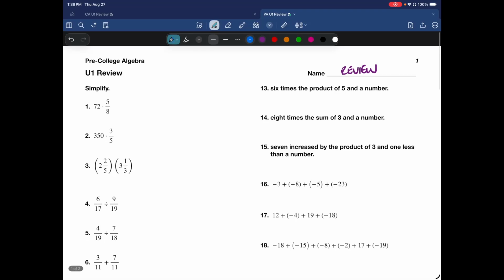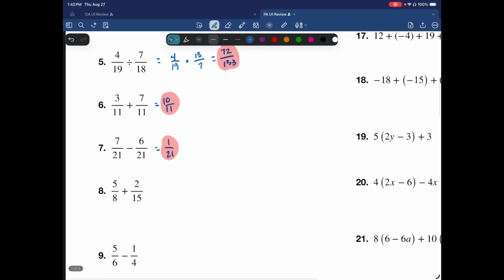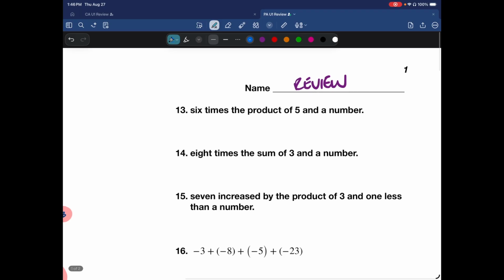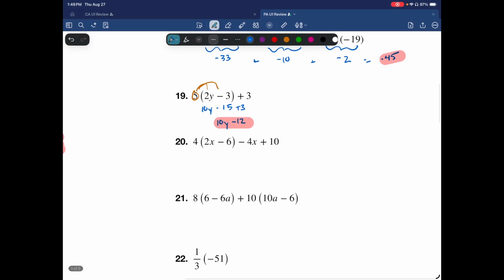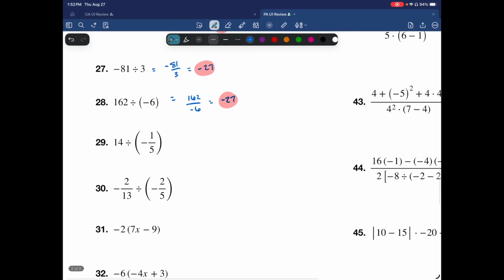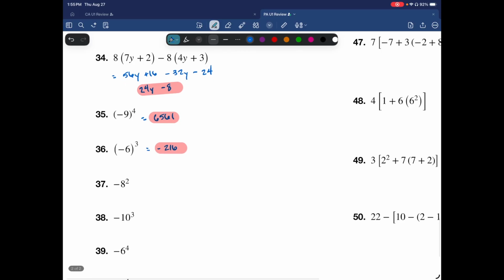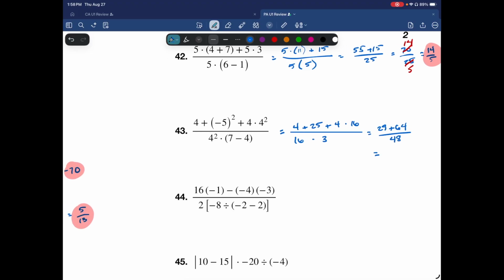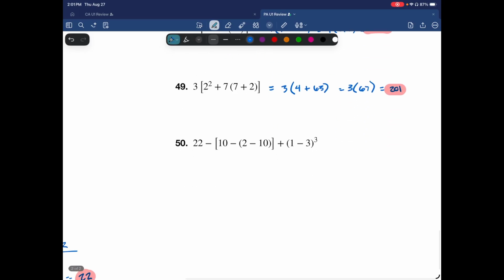PA U1 Review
0:00 Problem 1
0:37 Problem 2
0:58 Problem 3
1:35 Problem 4
2:11 Problem 5
2:45 Problem 6
3:01 Problem 7
3:12 Problem 8
4:09 Problem 9
4:39 Problem 10
5:03 Problem 11
5:44 Problem 12
6:09 Problem 13
6:28 Problem 14
6:52 Problem 15
7:29 Problem 16
7:58 Problem 17
8:22 Problem 18
8:50 Problem 19
9:11 Problem 20
9:40 Problem 21
10:08 Problem 22
10:21 Problem 23
10:47 Problem 24
11:04 Problem 25
11:37 Problem 26
11:50 Problem 27
12:04 Problem 28
12:16 Problem 29
12:41 Problem 30
13:10 Problem 31
13:24 Problem 32
13:36 Problem 33
14:10 Problem 34
14:44 Problem 35
15:07 Problem 36
15:31 Problem 37
15:44 Problem 38
16:00 Problem 39
16:14 Problem 40
16:28 Problem 41
17:02 Problem 42
17:42 Problem 43
18:41 Problem 44
19:25 Problem 45
19:48 Problem 46
20:08 Problem 47
20:33 Problem 48
20:59 Problem 49
21:22 Problem 50